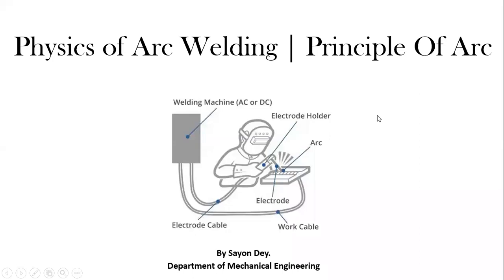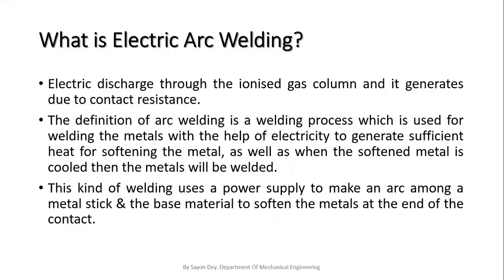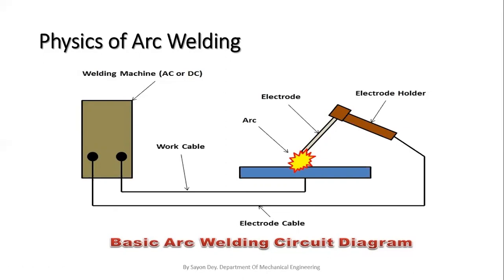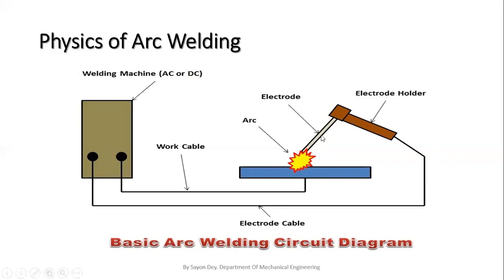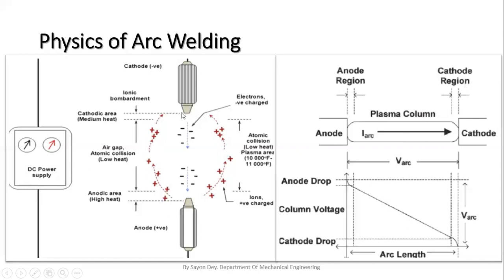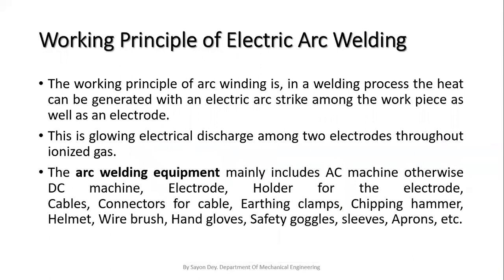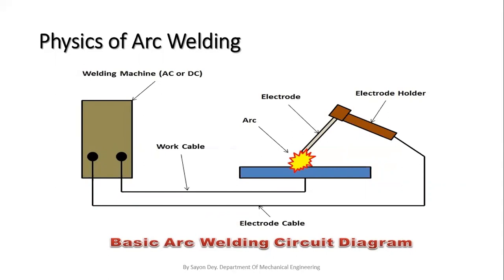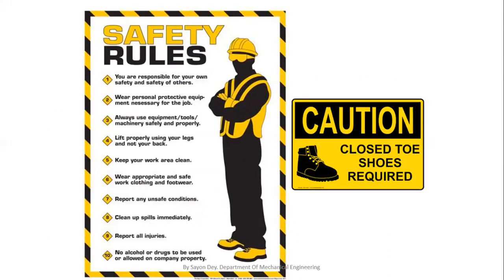Principle of Arc Generation | physics of Arc | Welding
Presented by Sayon Dey. Department of Mechanical Engineering.
To watch my all other videos please click on the link given below,